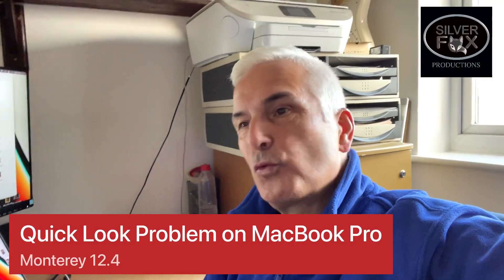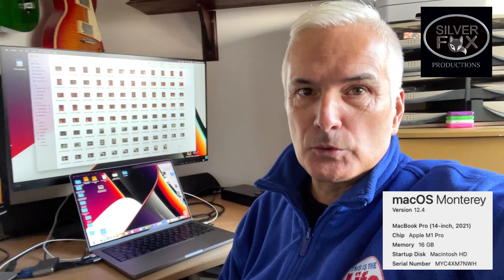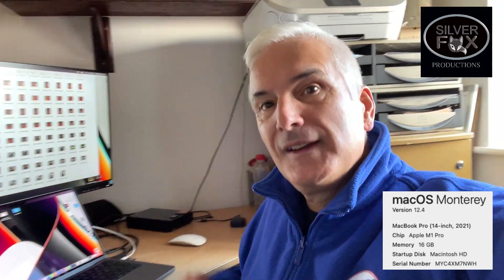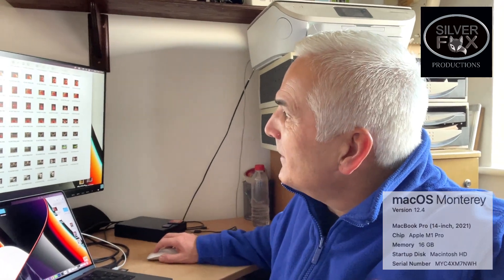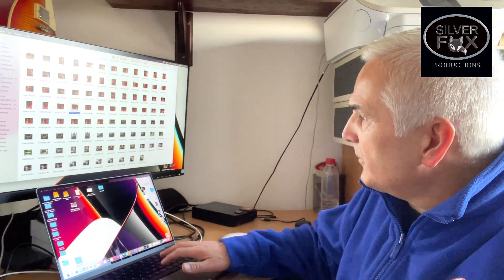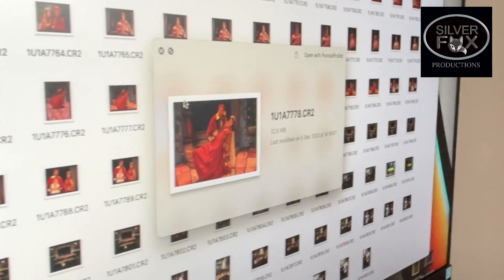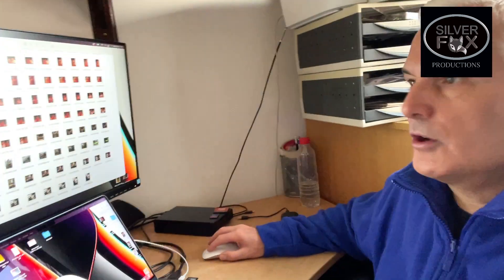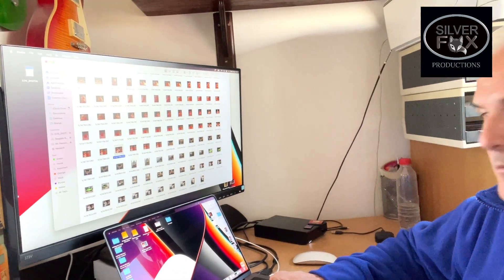Quick Look Problems on MacBook Pro, and How to Fix it. 7-12-22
Quick Look Problems on MacBook Pro, and How to Fix it.

I've been having problems with using Quick look on my newish MacBook Pro ever since I got it.
Have a look at how I solve the problem.
If you have a better solution, then please let me know.

Its a 14 inch, 2021 version.
Apple M1 Pro 16GB